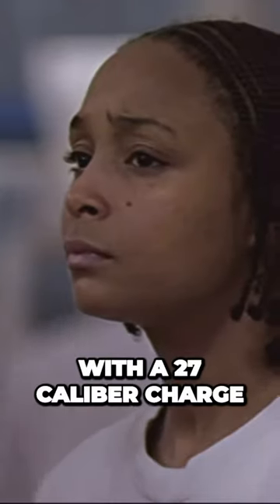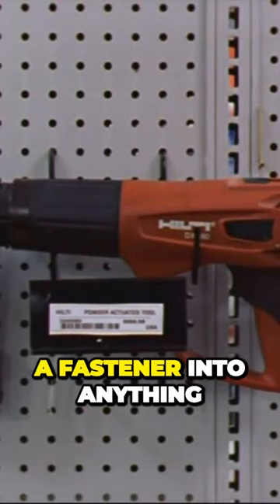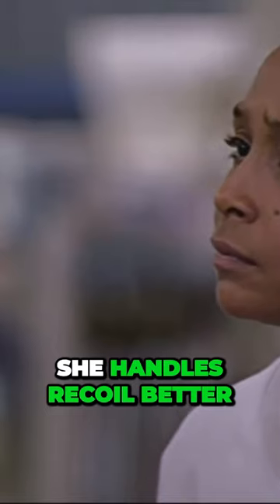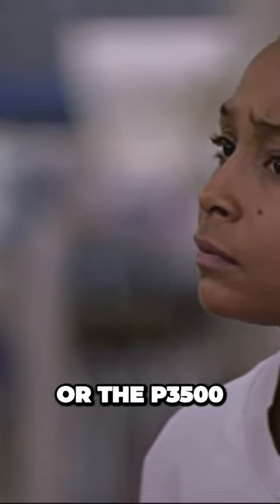Snoop Buys a Nail Gun pt.2